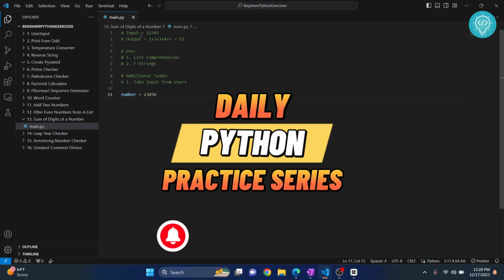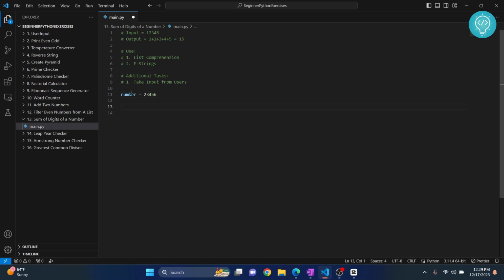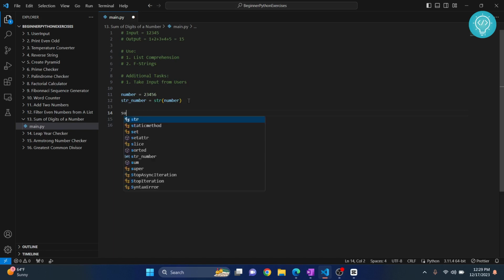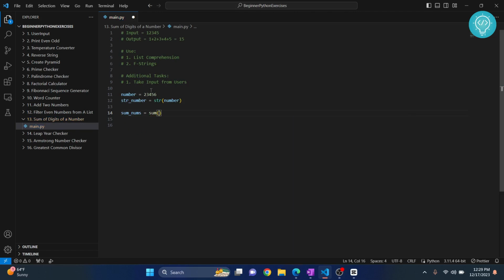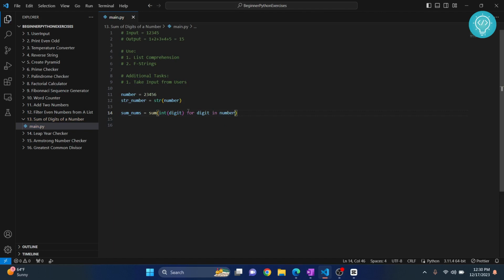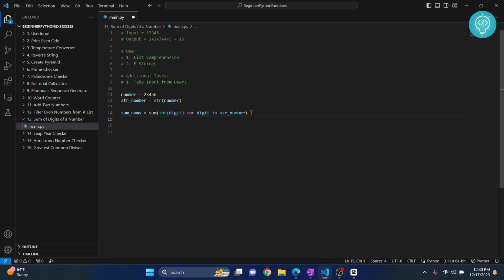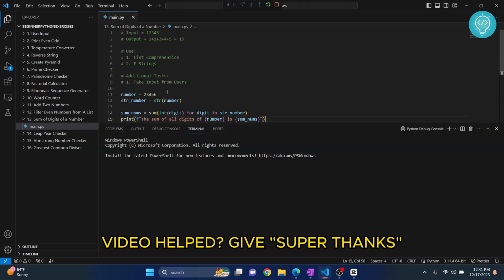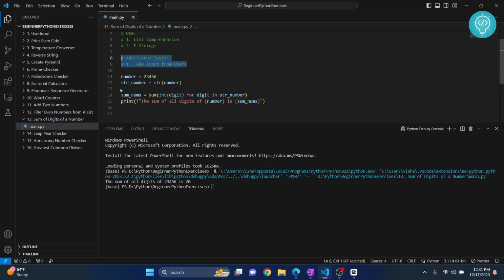Python Exercises - Sum of Digits of a Number (Daily Python Practice #13)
In this video, we will create python program that add the digits of a number and print the sum of the digits. This python exercise will use type conversion where we will convert integers to string so that we can go through the digits one by one.

In this exercise we will see the concepts of variables, type conversion and loops in python.

Python Exercise #13: Add Digits of a Number using Python

First 15 Python Exercises from Daily Python Practice Series:
1. Take User Input and Print
2. Temperature Converter
3. Print Pyramid using *
4. Reverse a String
5. Print Even or Odd
6. Check if a number is prime
7. Palindrome Checker
8. Factorial Calculator
9. Generate Fibonacci Sequence
10. Word Counter
11. Add Two Numbers
12. Filter Even Numbers from a List
13. Sum of Digits of a given number
14. Leap Year Checker
15. Armstrong Number Checker
More Daily Exercises Coming Soon...

Practice python with these beginner python exercises every day, and be a python pro!